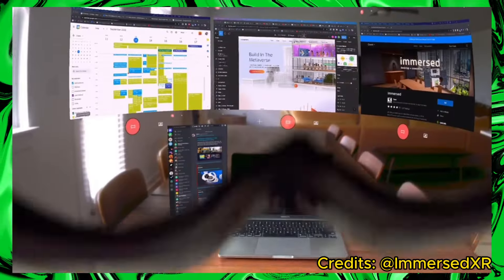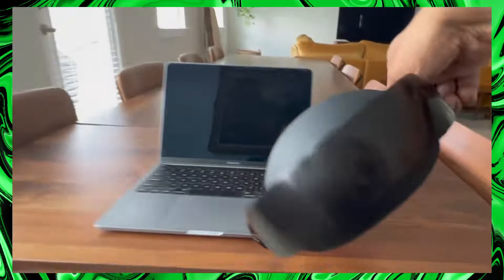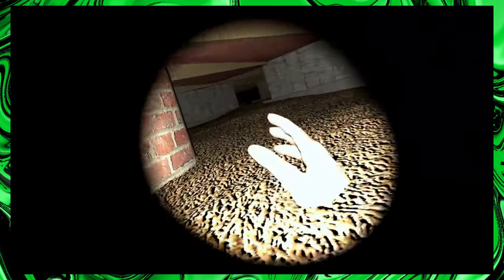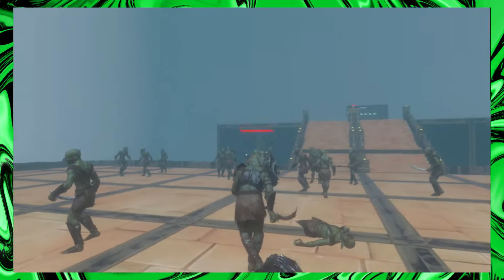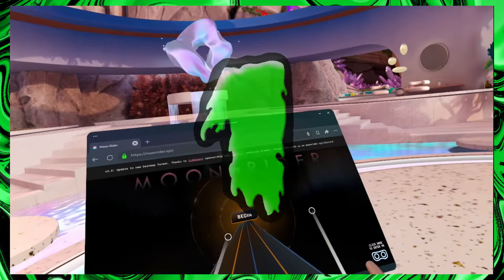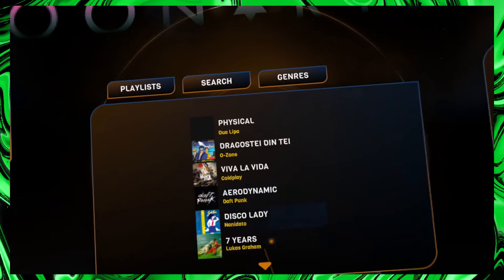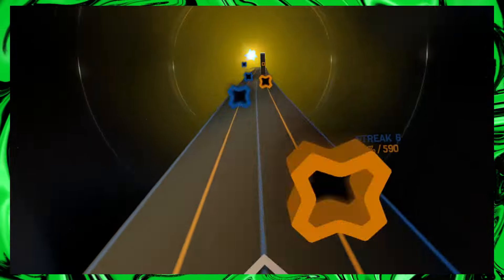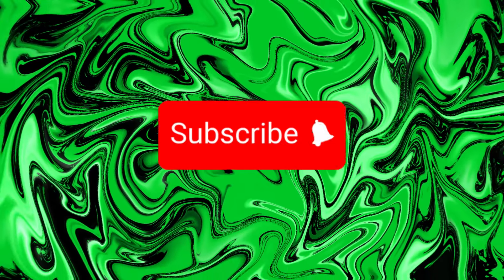Top 5 Free VR Games 2024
These are my top 5 free meta quest games!

Timestamps:
0:00 Intro
0:13 Immersed XR
0:37 Crawlspace
0:53 Battle Talent Demo
1:11 Penguin Paradise
1:26 Moon Rider
1:57 Outro